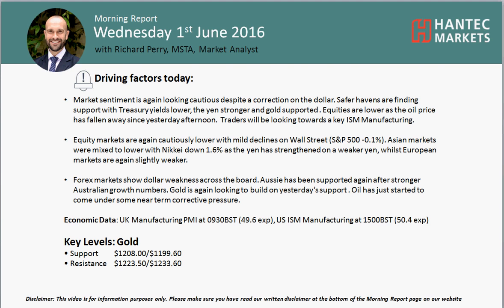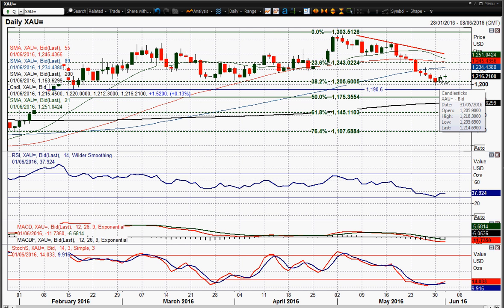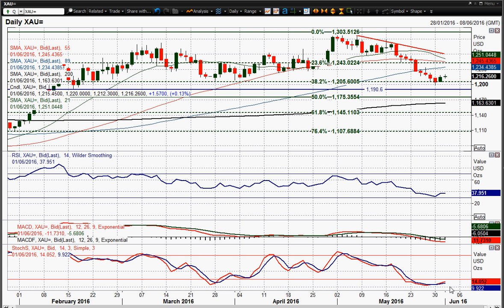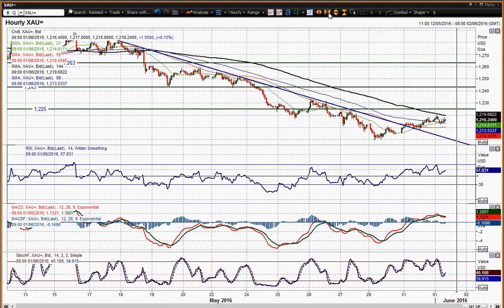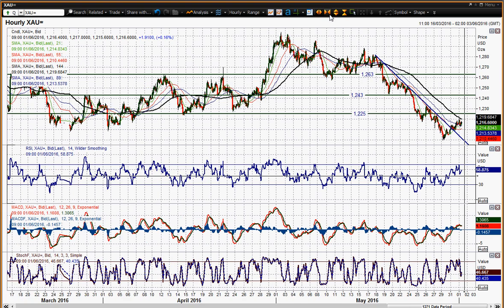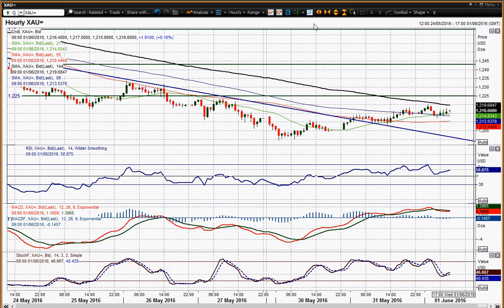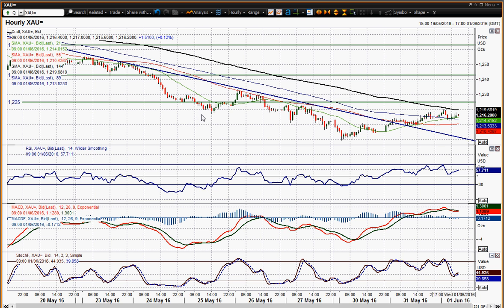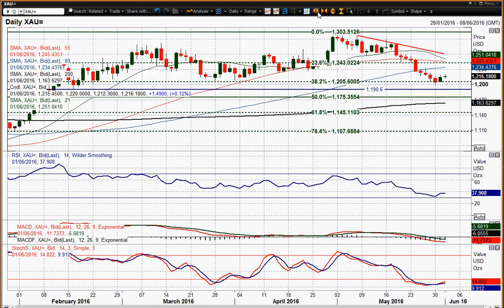Gold 01/06/2016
Can the gold bugs form another recovery?